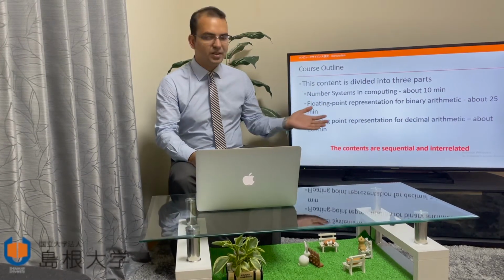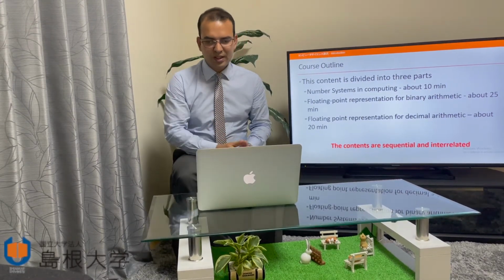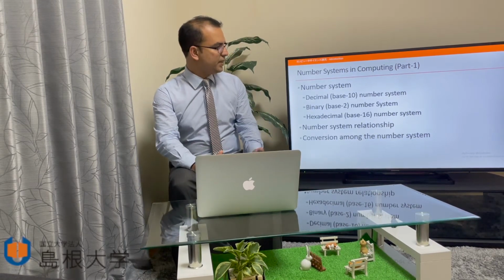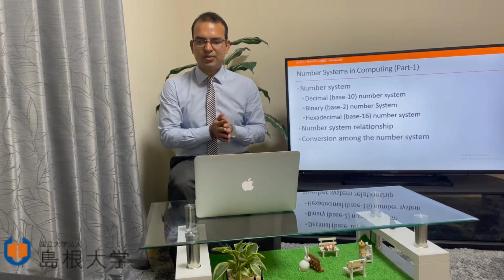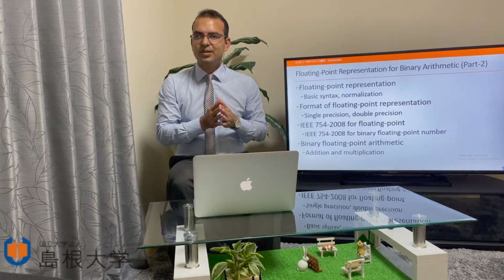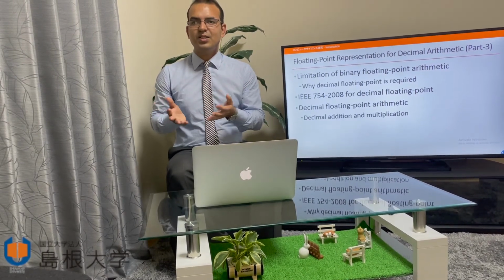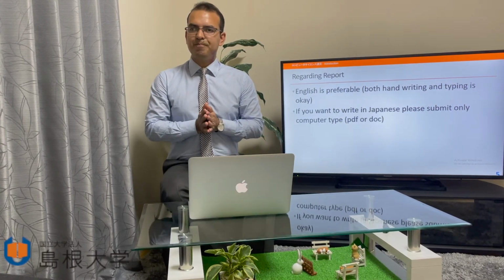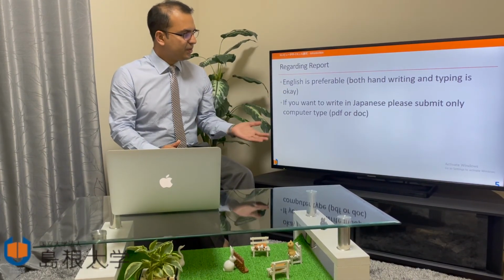コンピュータサイエンス講究 - Outline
This course is for コンピュータサイエンス講究 with topic Integer and Floating-Point Arithmetic in Computing
By
Mian Riaz-ul-Haque (PhD)
Graduate School of Natural Science and Technology
Information Systems Design and Data Science
Shimane University, Japan

Lecture Slide : Please download from your account